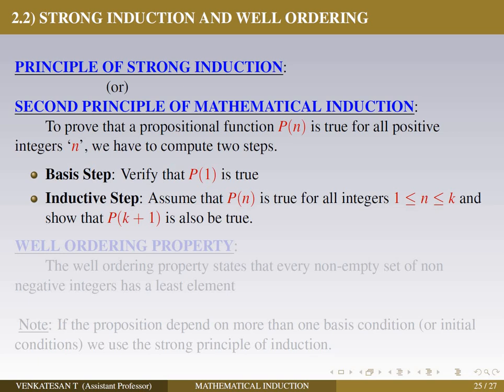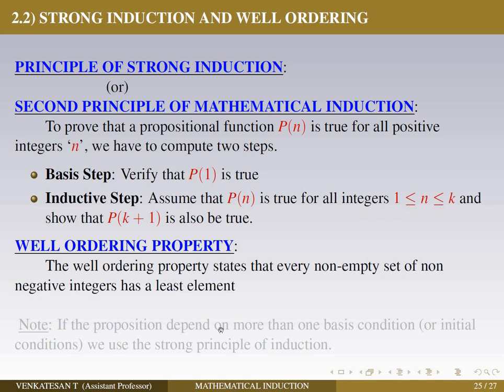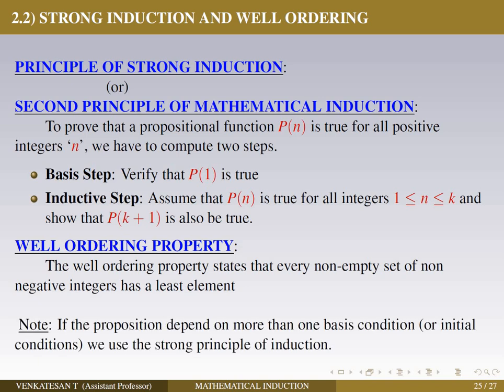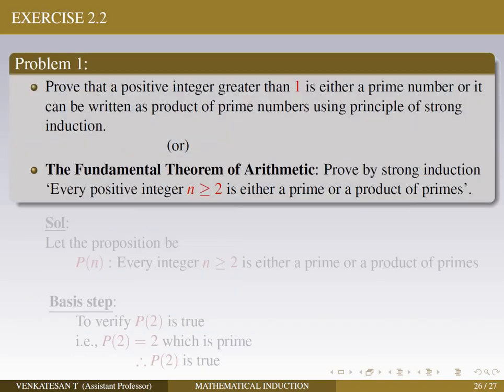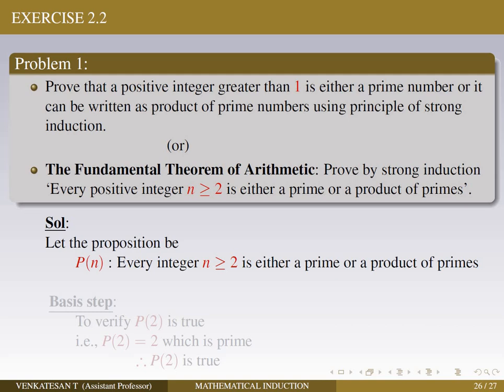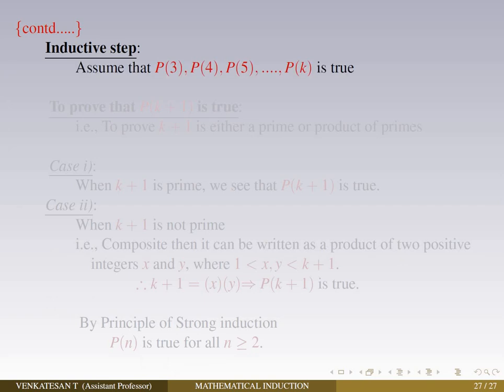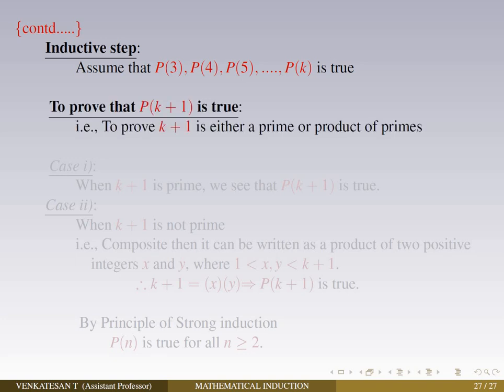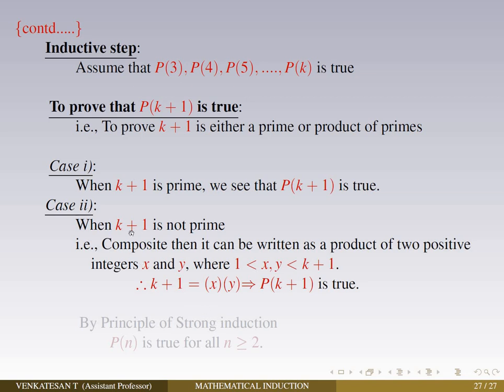Strong Induction and Well ordering Property/Unit II/T.Venkatesan